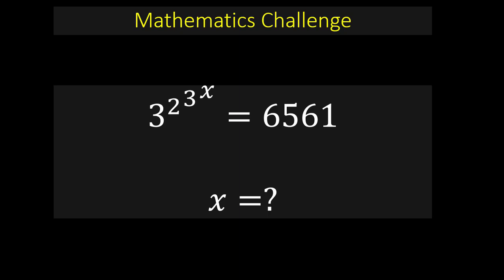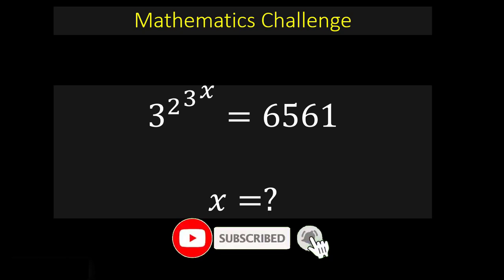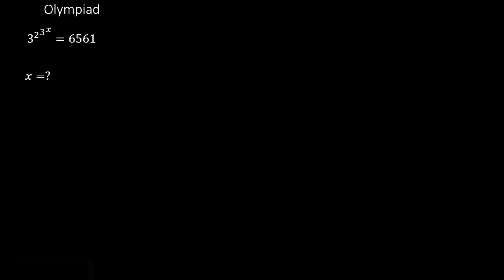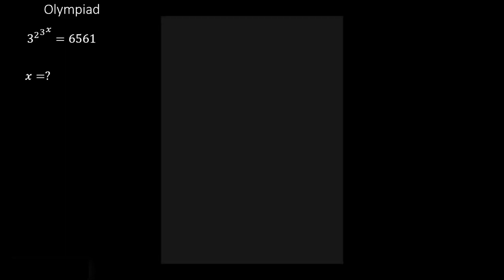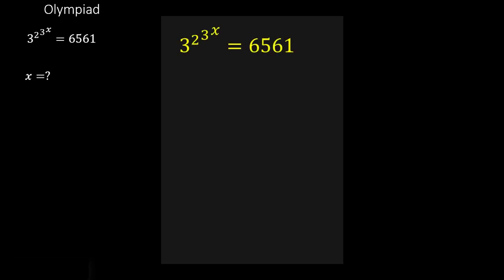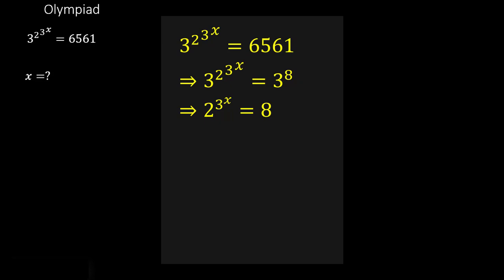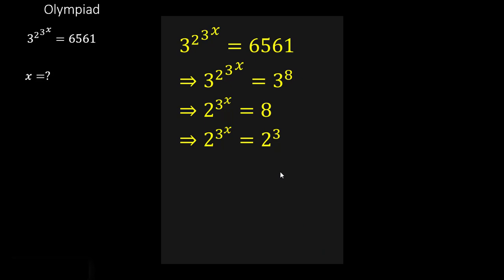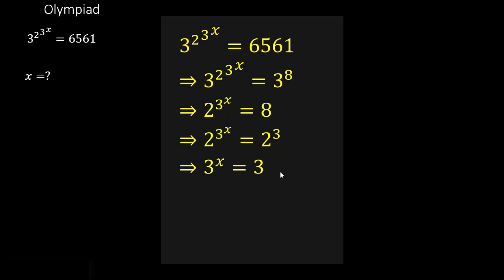Mathematics Challenge | Math Olympiad | Exponential equation | 3^2^3^x=6561